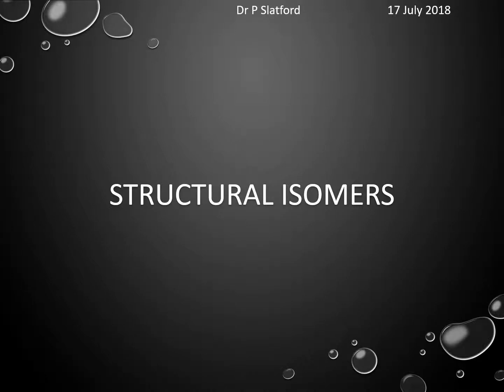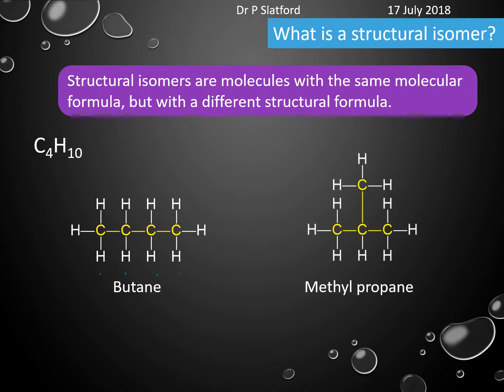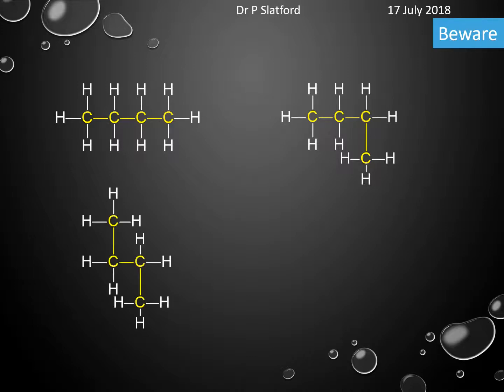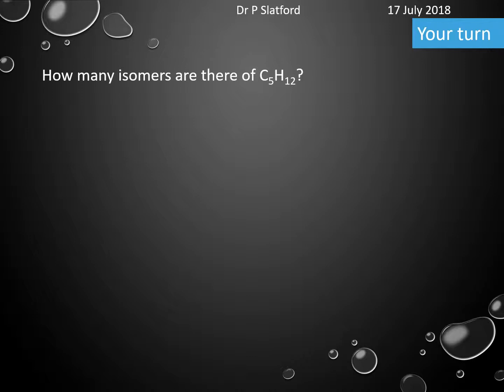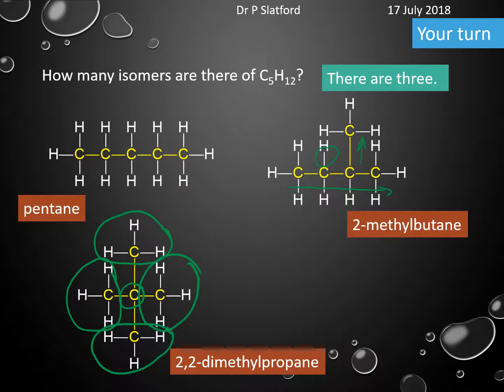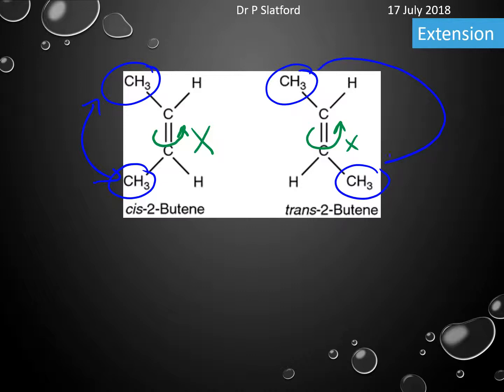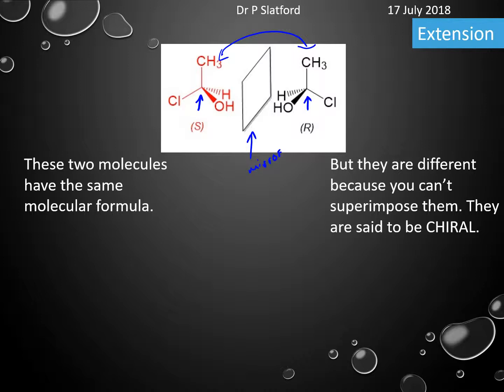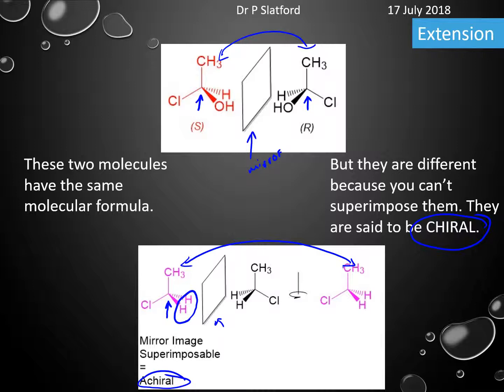Structural isomers (GCSE)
This is a short introduction on the idea of structural isomers (molecules which have the same molecular formula but different structural formula).